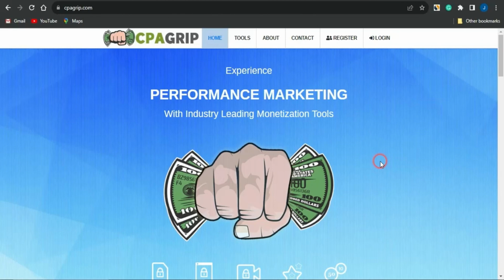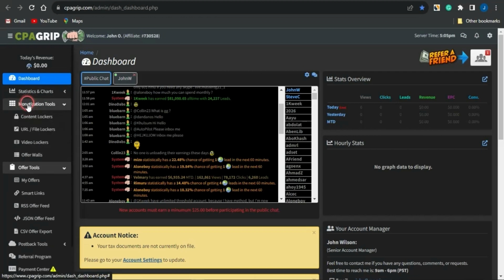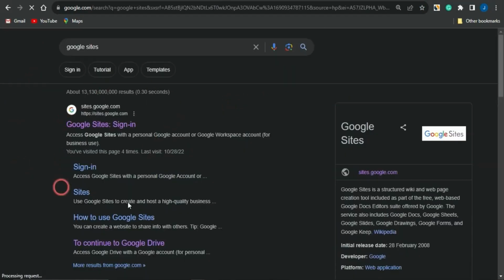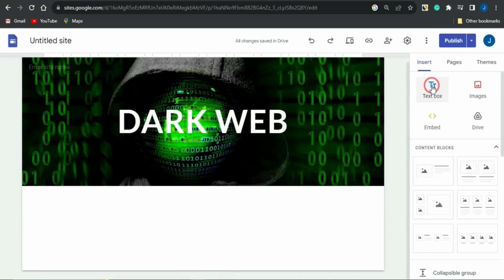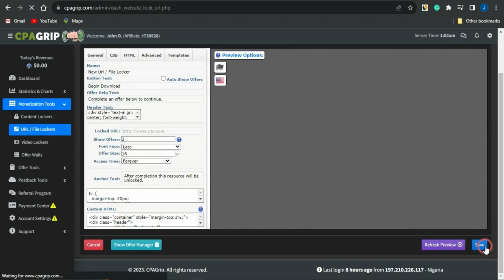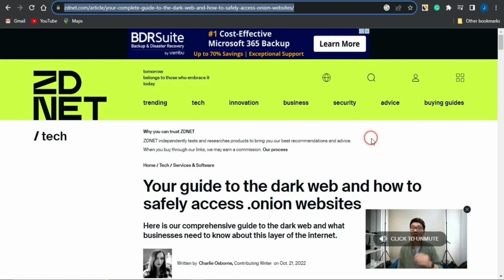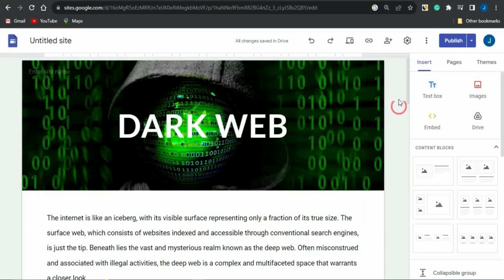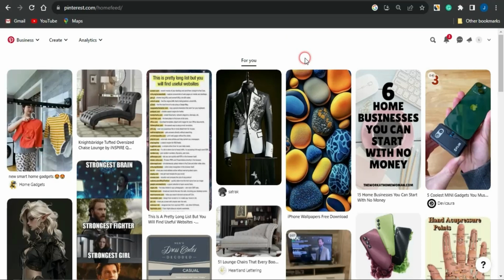$2,593.02 with Cpagrip and Quora | CPA Marketing Tutorial (FREE TRAFFIC)